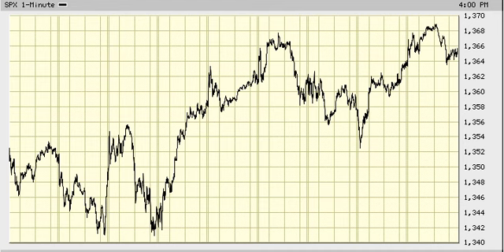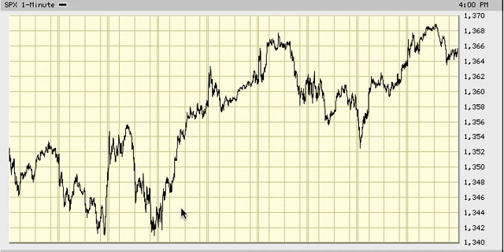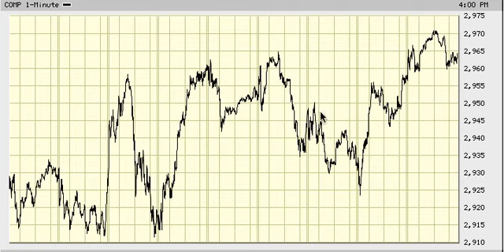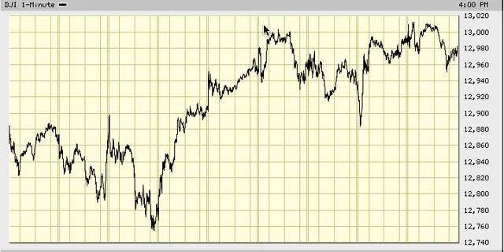Elliott Wave Forecast For 2.27.12